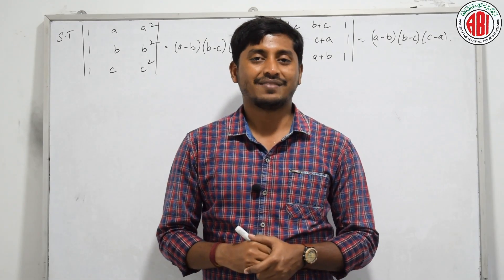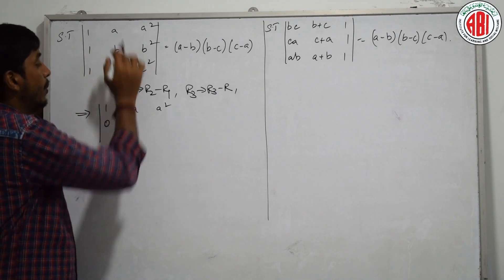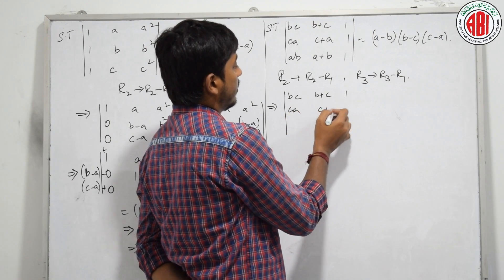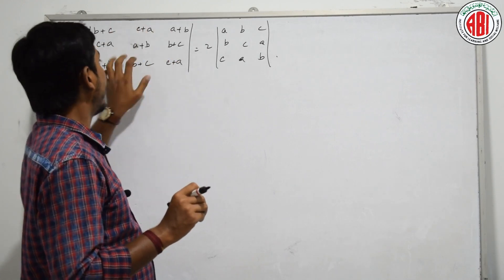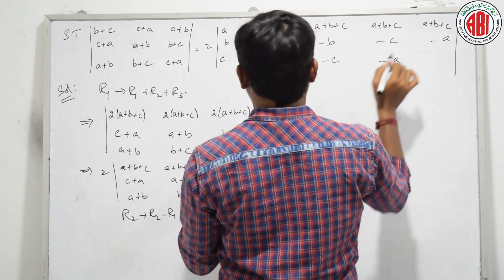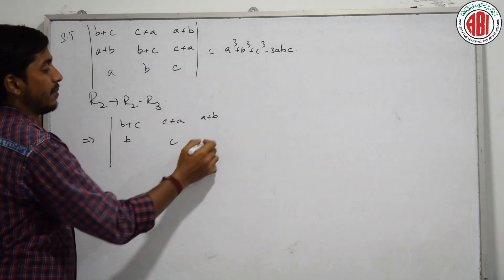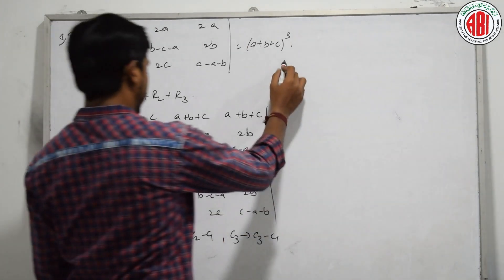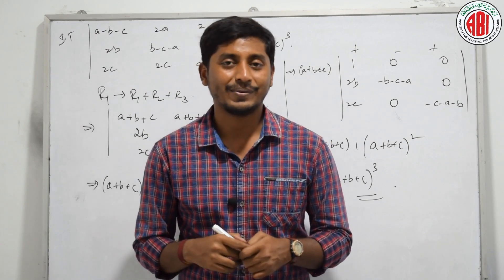Inter1st Year_Maths1(A)Chapter 03_Part 06_"Matrices"